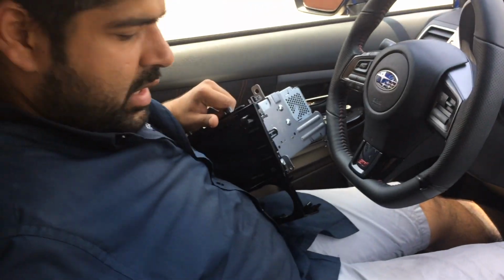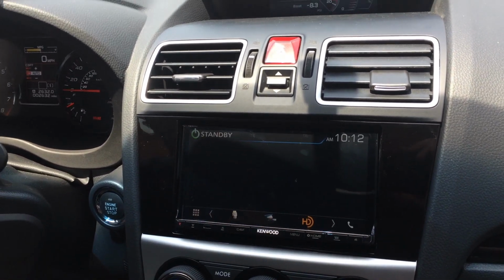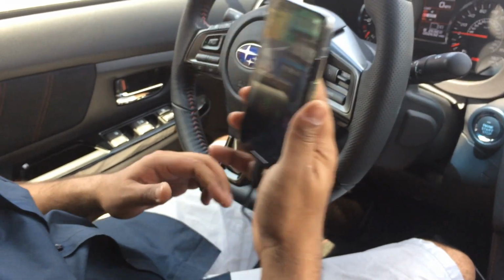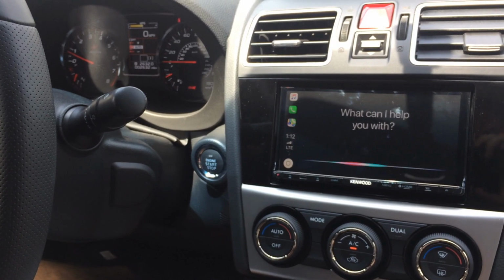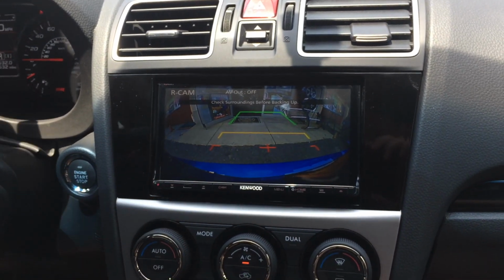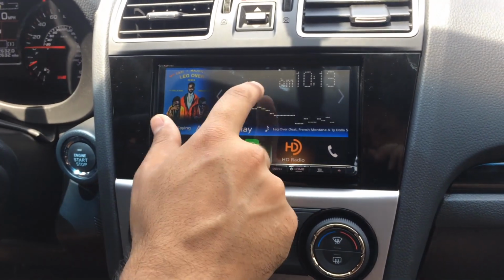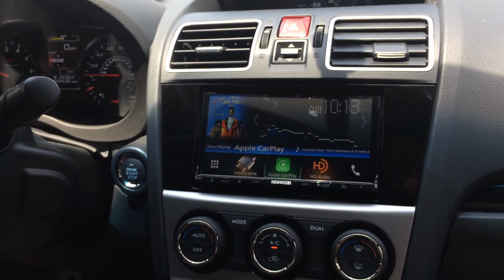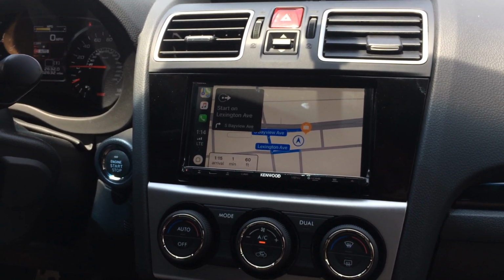2018 Subaru WRX STI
We upgraded this customers factory car stereo with this new Kenwood that has Apple Car Play and Android Auto.  We were also able to retain the factory camera and steering wheel controls.  What can Avenue Sound do for you?